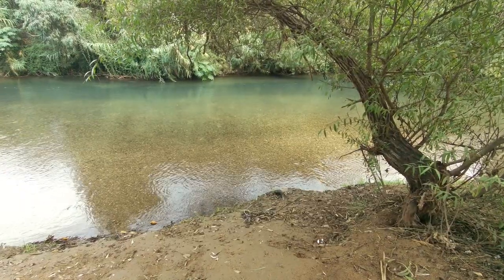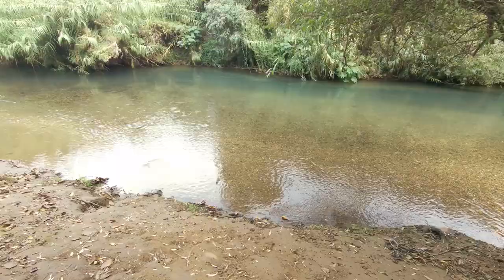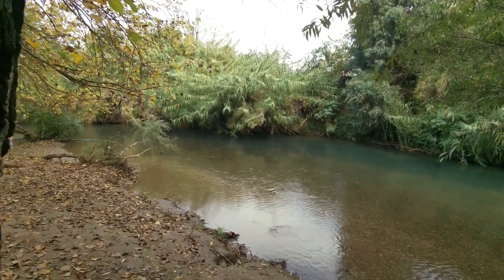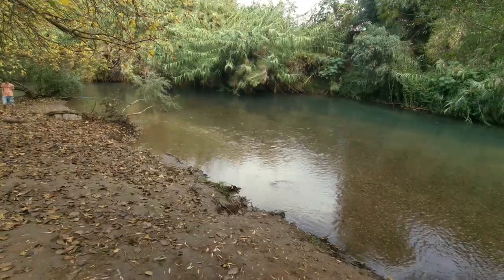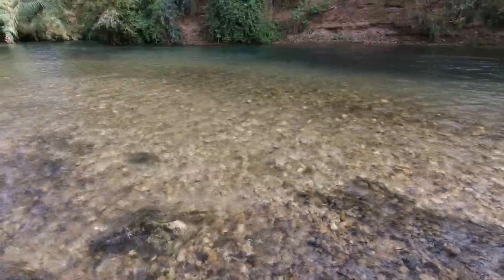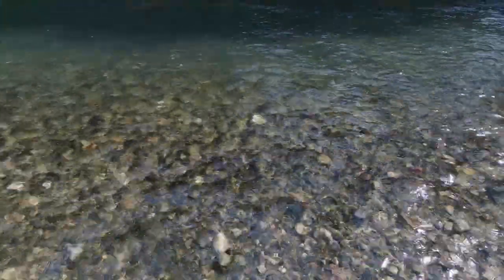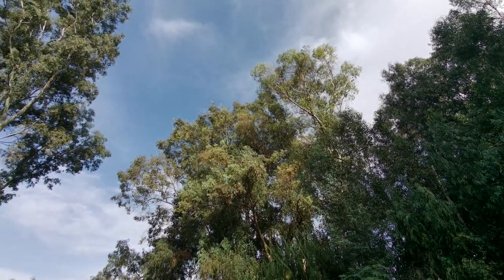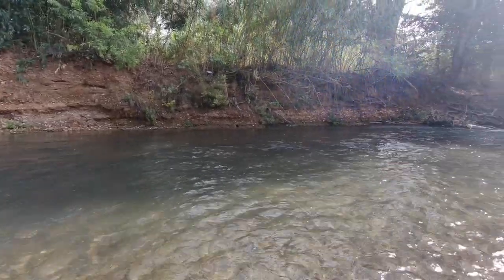The Hasbani River In The Upper Galilee (נחל שניר בגליל העליון)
The Hasbani River, known locally as Snir Stream, and in previous times as the Upper Jordan, is the longest tributary of the Jordan River.

== Production notes ==*

Camera:
Audio:
Stabilization:
Lighting:
Postproduction:
Other notes: